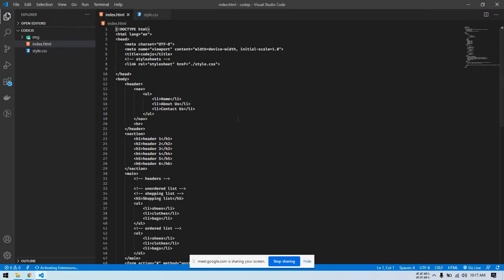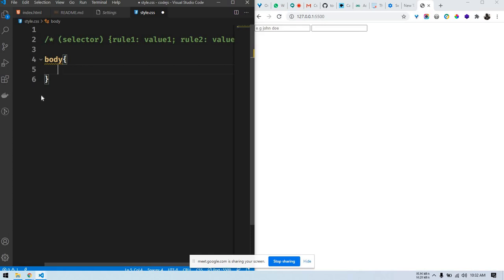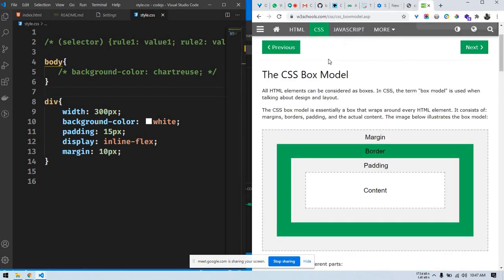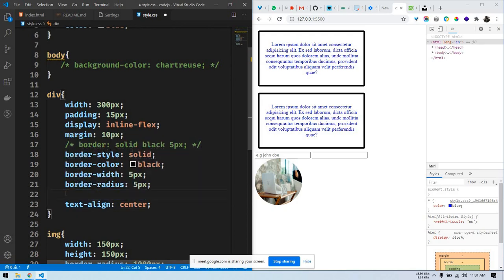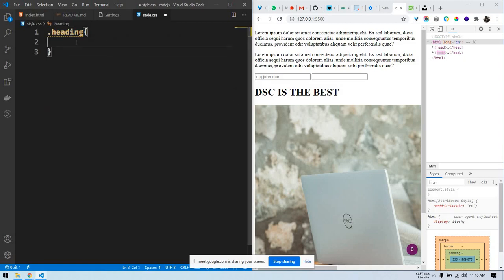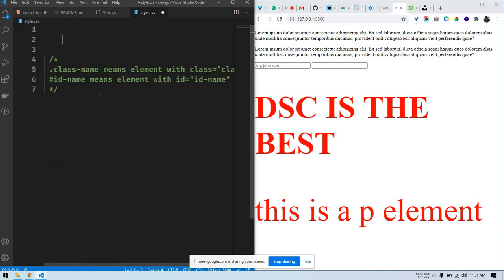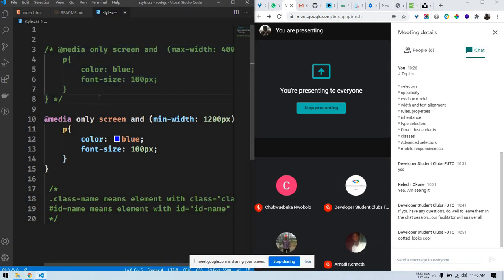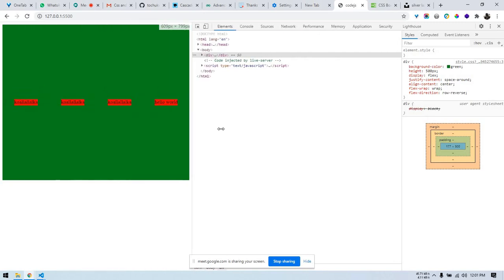Learn CSS in 2hrs